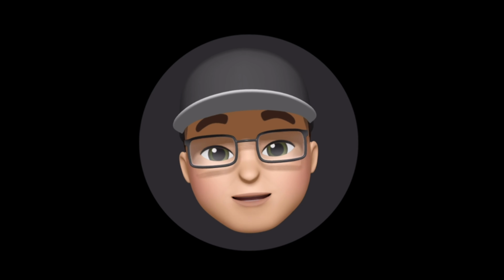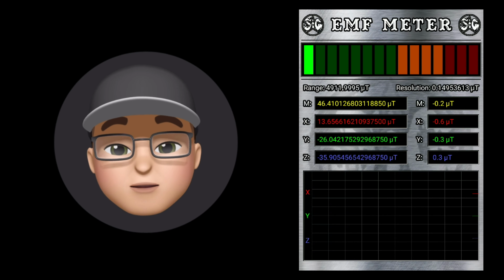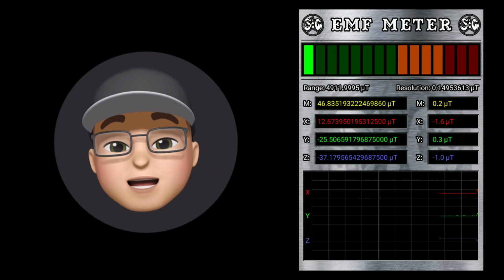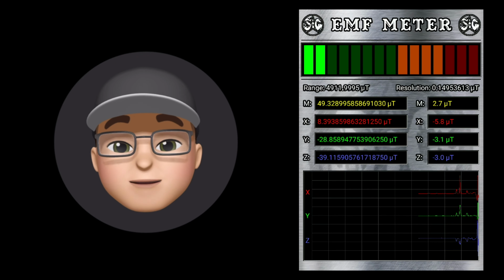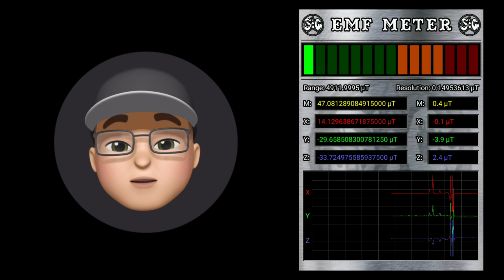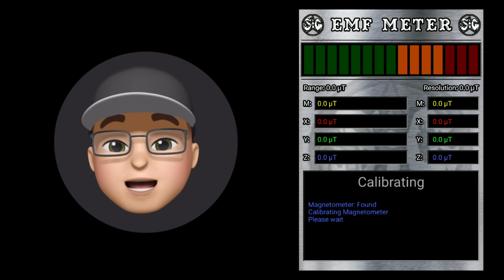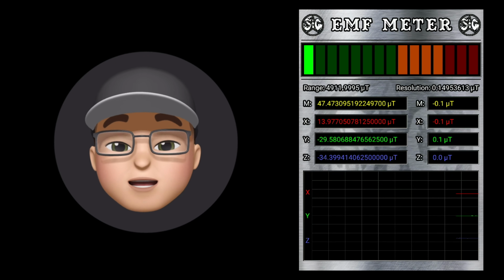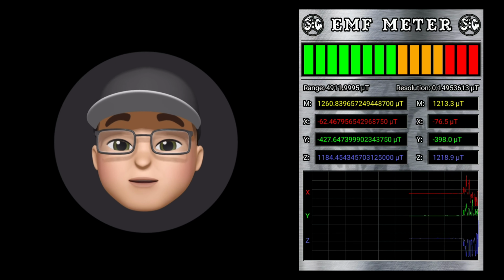EMF Meter App - Only on Android at the moment - FREE - (Link in description)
MY EMF Meter App, 1 of my legacy apps, revamped

It will be ported over to iOS soon.